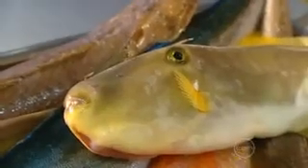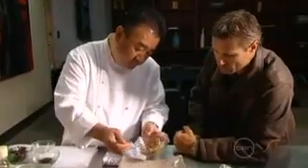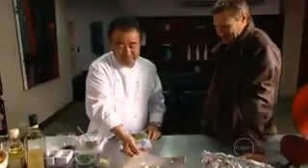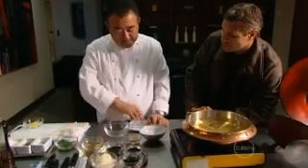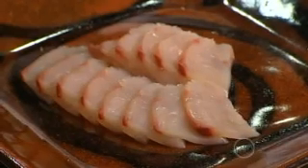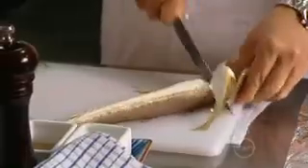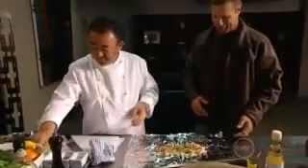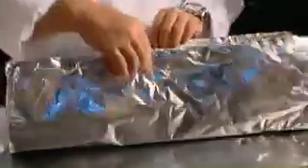Tetsuya's on ET - Leatherjacket carpacchio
Sushi on 'Escape With ET' - 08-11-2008